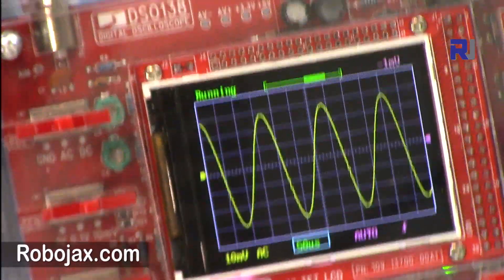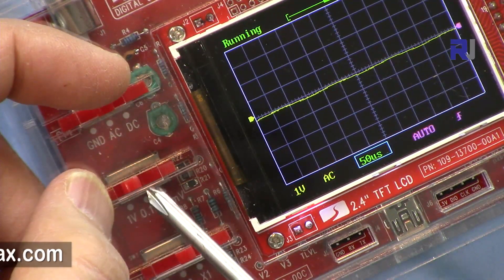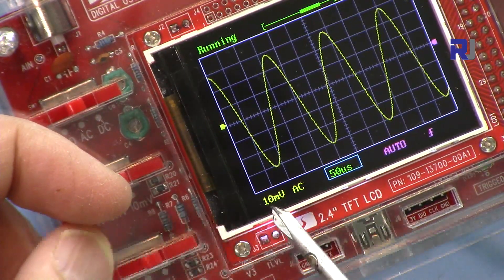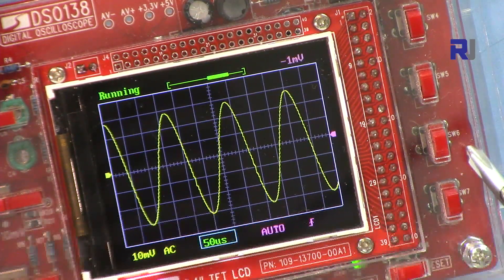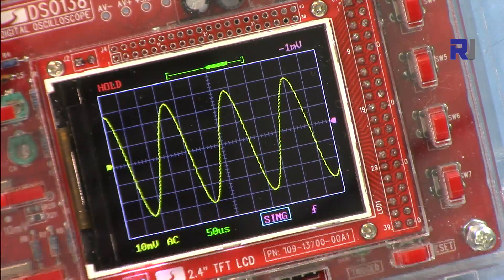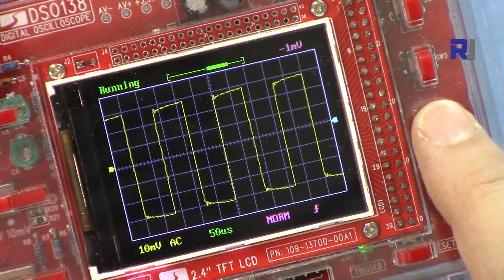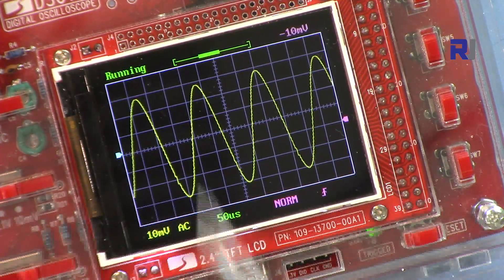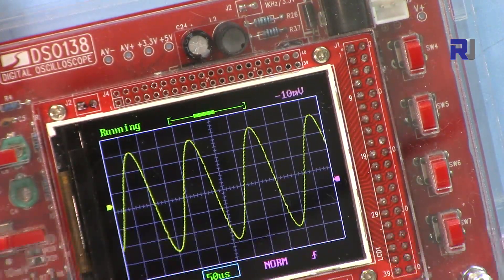How to use JYE Tech DSO138 Digital Oscilloscope kit - RJT238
Learn how to use DSO138 Digital Oscilloscope kit step by step.

Purchase DSO138 Oscilloscope:
Amazon USA
Amazon Canada
Amazon all European countries

Learn Arduino from a proven instructor with 100s of projects, code, wiring diagram  in structured course in one place. Purchase Arduino Course at 📚